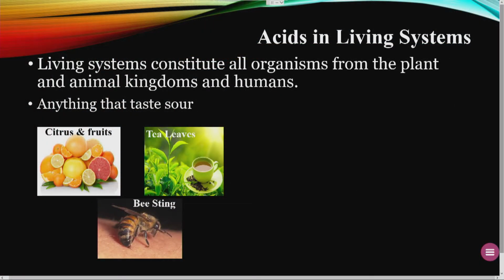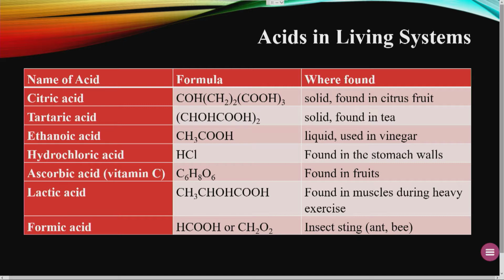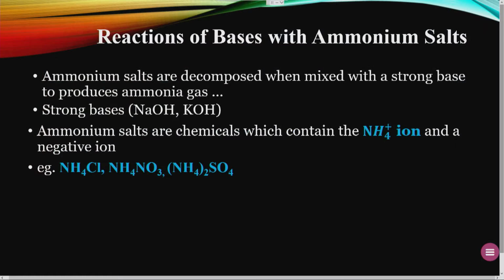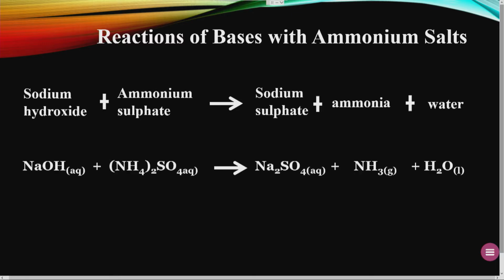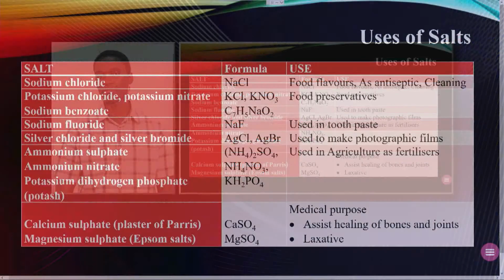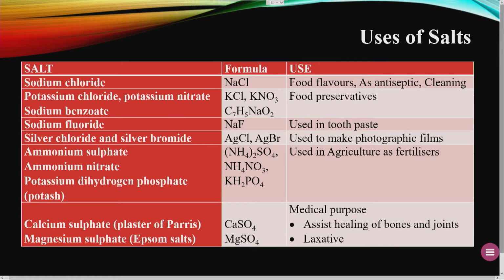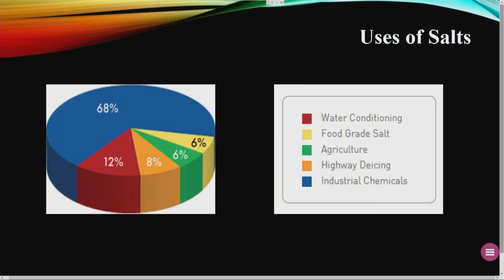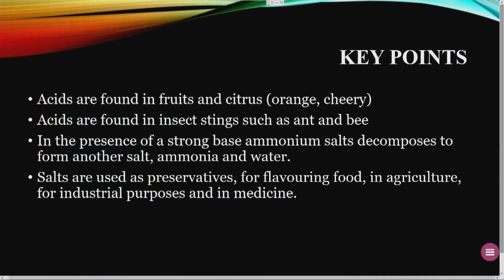Chemistry - Grade 10: Acids in Living Systems